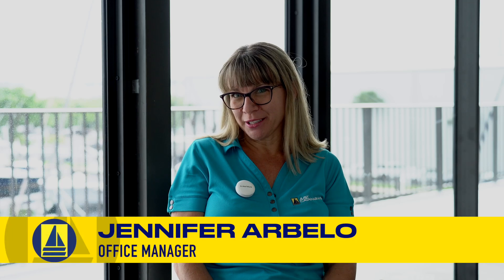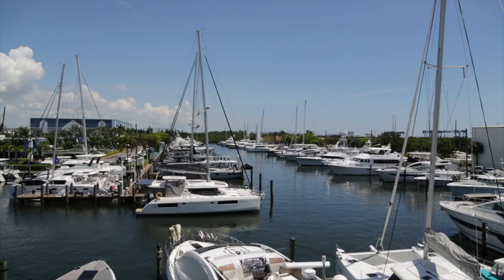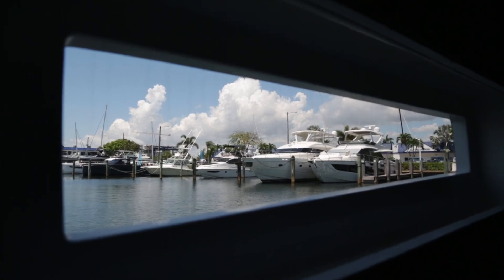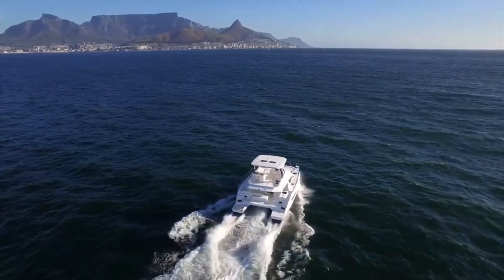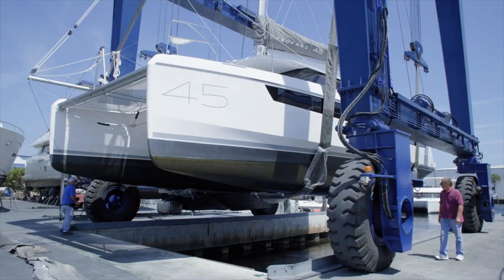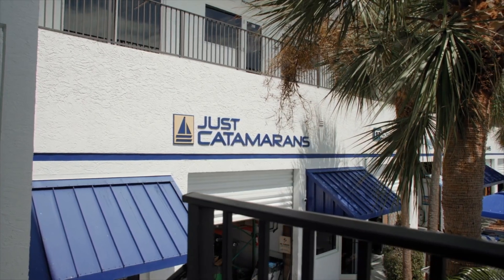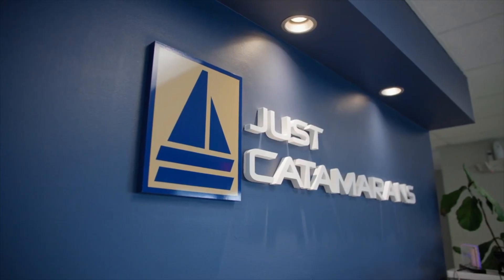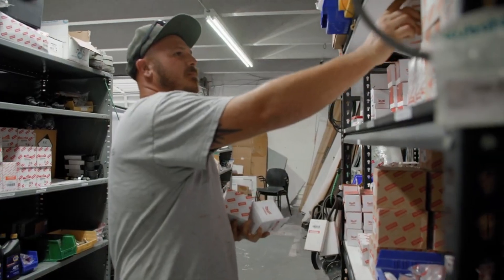Jennifer Arbelo - Office Manager Extraordinaire!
Get to know Jen, Just Catamarans exceptional Office Manager! Her attention to detail, project management help create a first class experience for clients. Jen is a huge part in keeping everything moving behind the scenes, and she lights up the office every day.